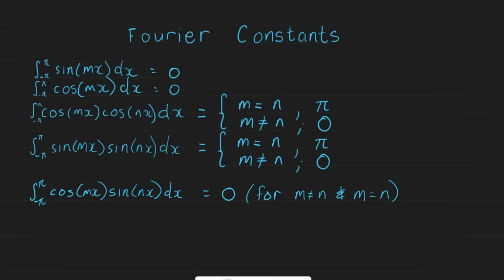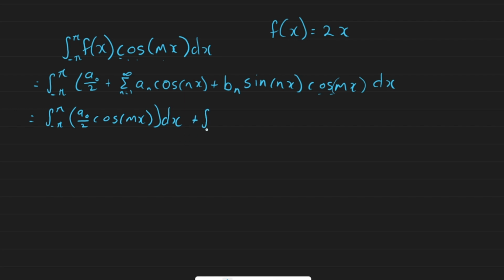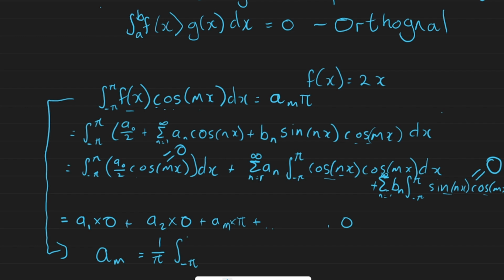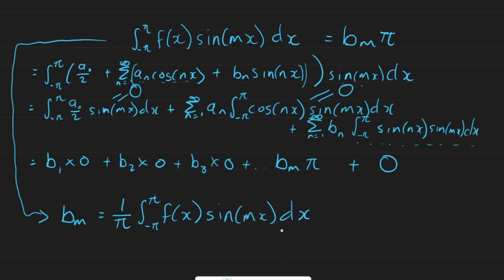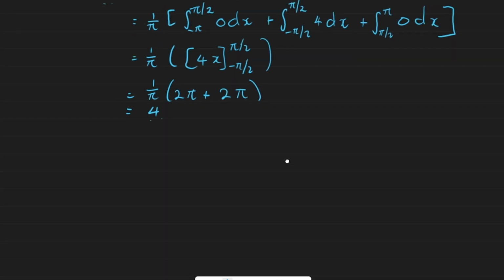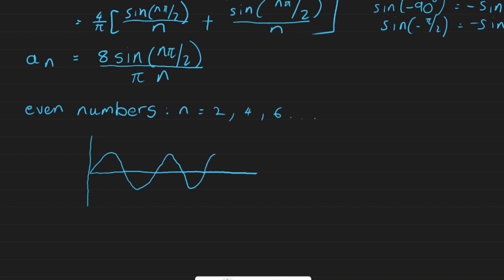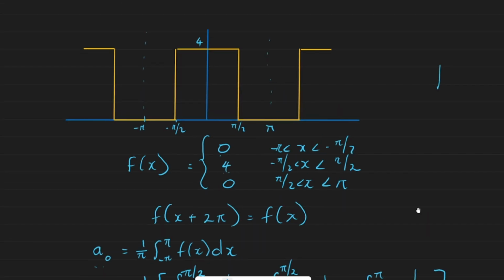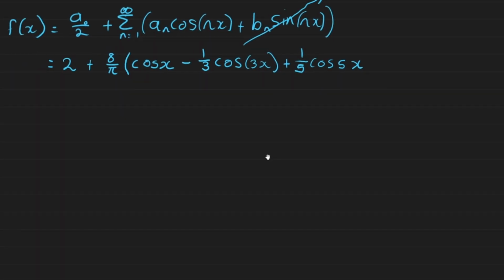3. Fourier Series: Fourier Constants & Simple Example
This video derives the equations required to determine Fourier Constants and applies it to a simple example.